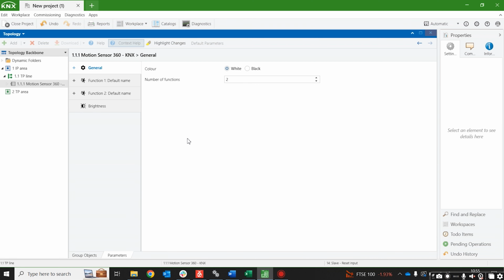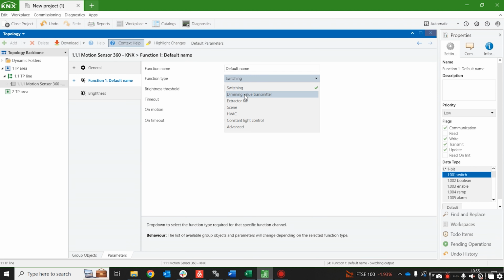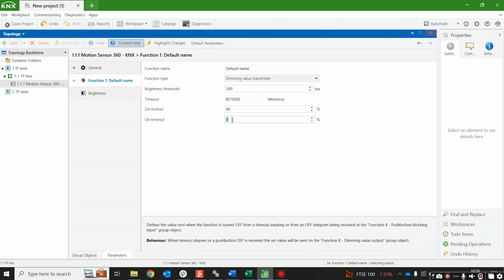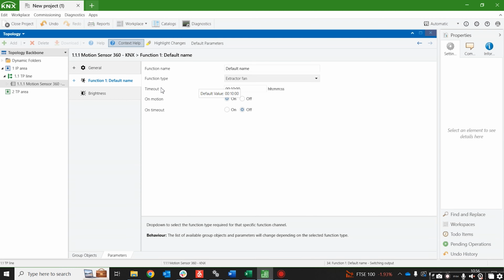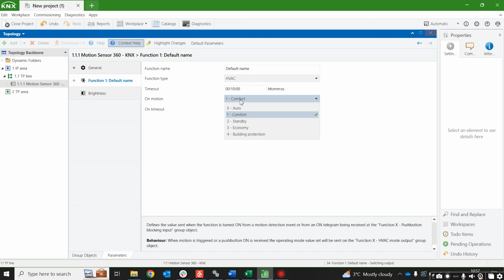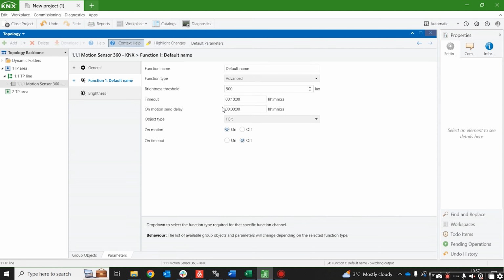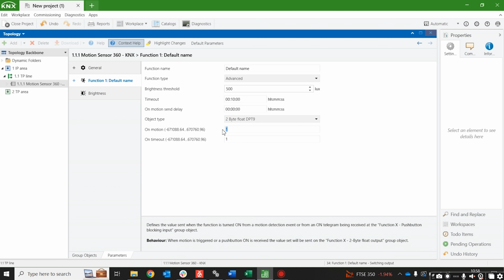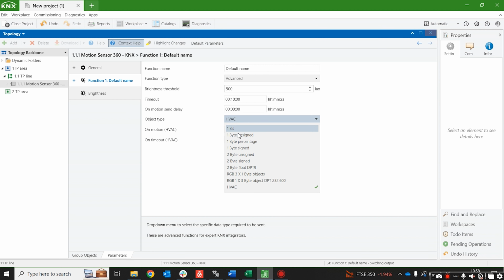KNX Tech Top Tips - Episode 5 - Function Types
The Faradite Motion Sensor 360 - KNX can control many different aspects of the KNX system. In this video we cover the various function types that can be automated with our powerful motion sensor.